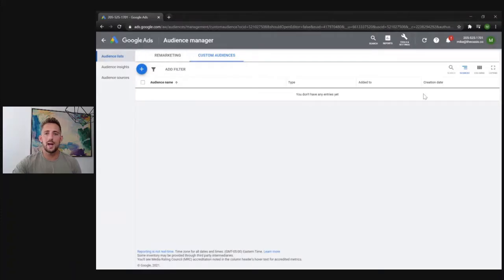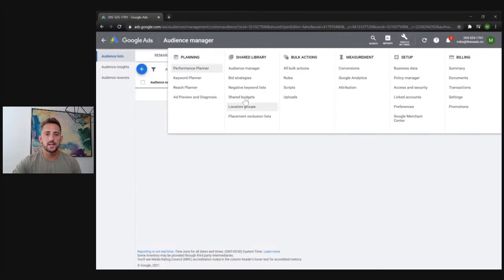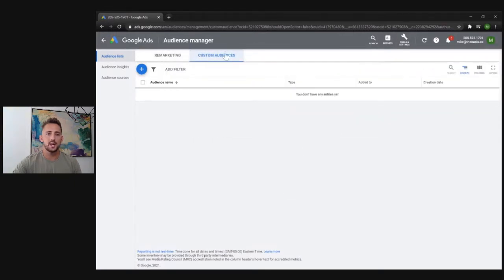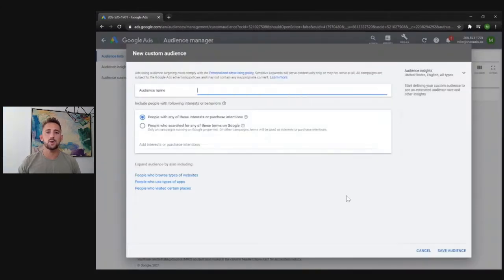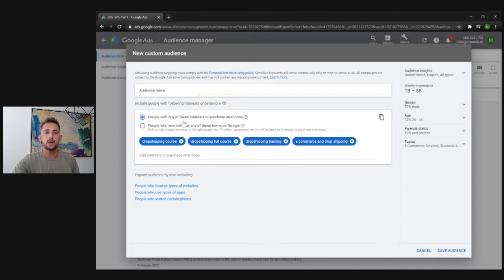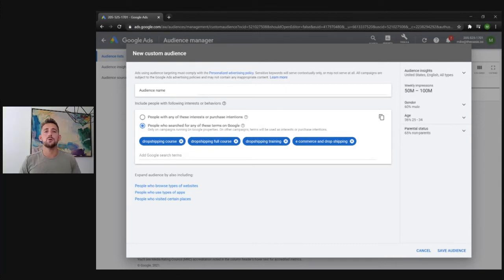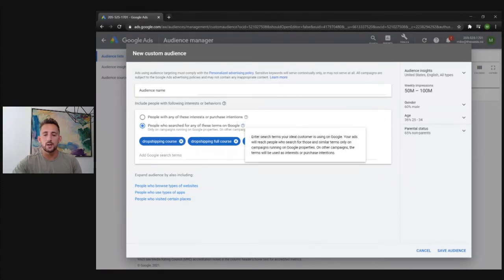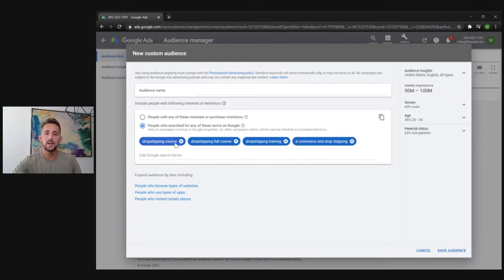Custom Intent vs. Custom Affinity vs. Custom Audiences - Google Ads | YouTube Ads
What are custom intent audiences, custom affinity audiences, and custom audiences?  When should we use each of these, and how should we be using them for Google Ads (and YouTube Ads).

Recently Google removed custom intent and custom affinity audiences, and rolled the two into their custom audience feature.

In this video, I'll cover some of the main benefits of custom audiences, and how you can leverage them for your advertising.

Powerful free training on how to scale your online course, coaching, or consulting program